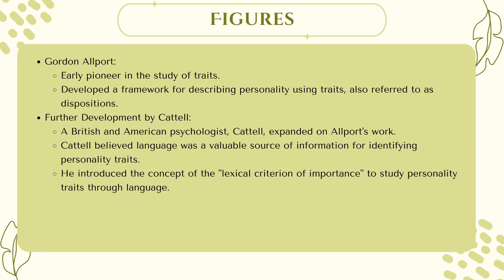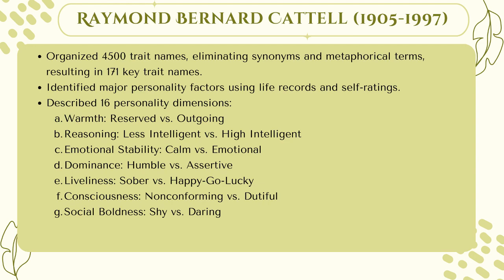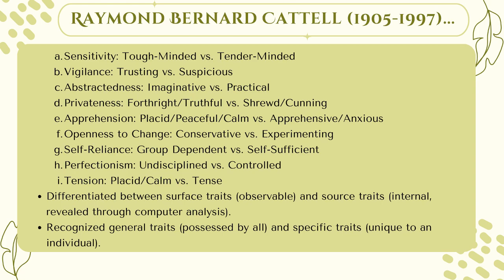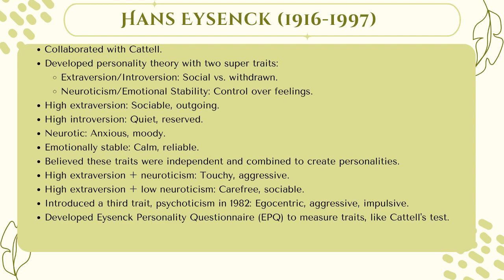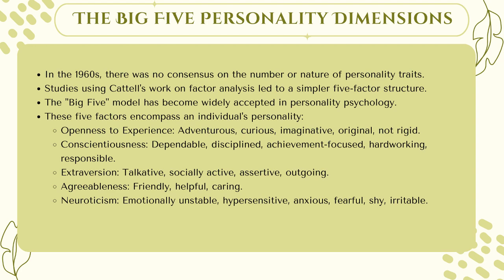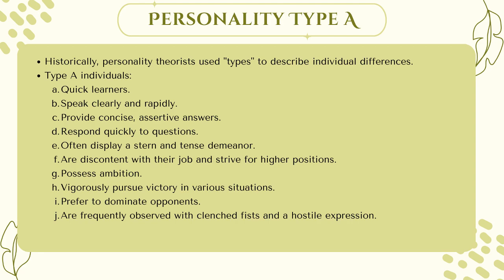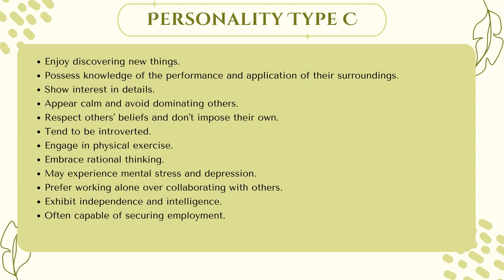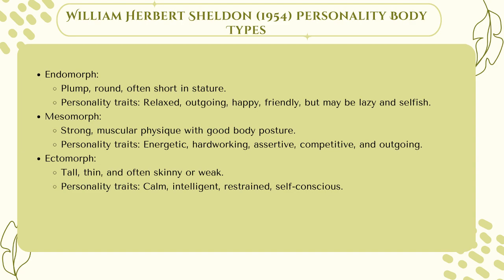Types and Trait Theories of Personality